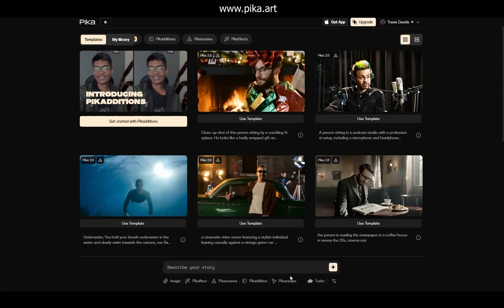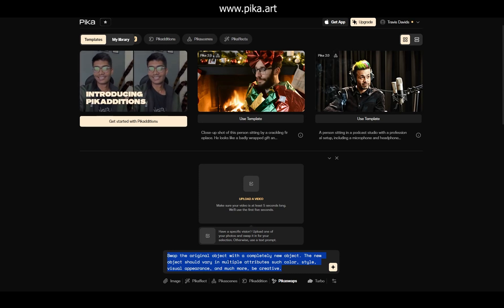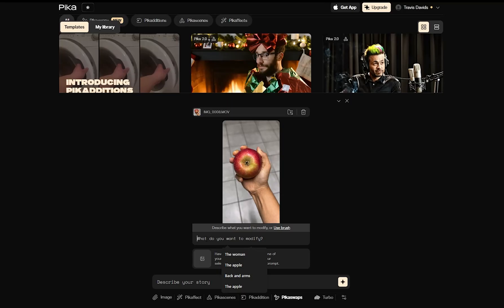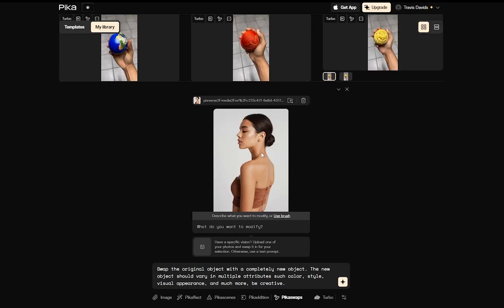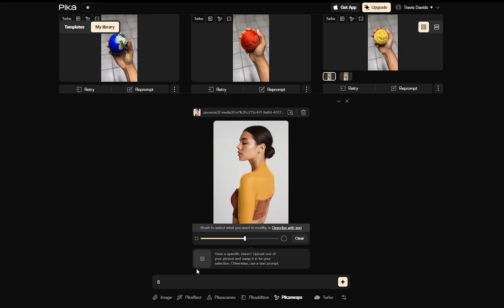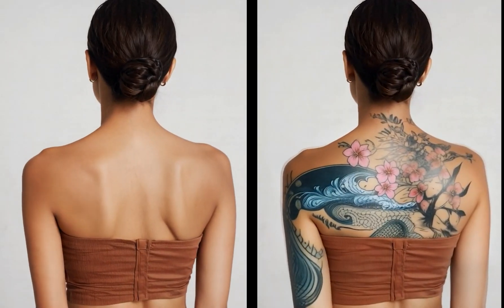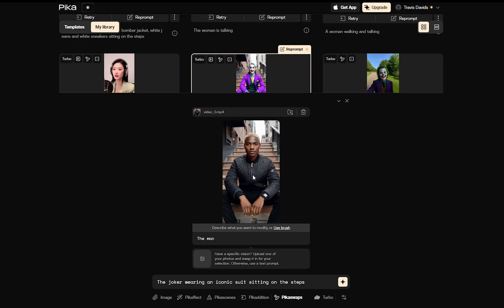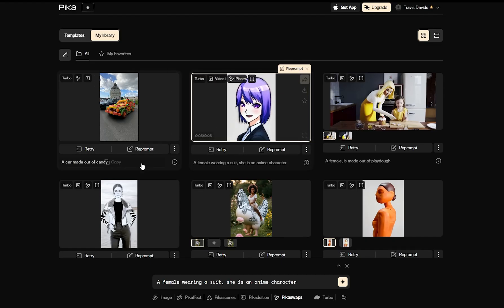Pikaswaps - Modify And Change Objects In Videos Using Video Inpainting - Pika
Pika has released another incredible video inpainting feature called Pikaswaps. It allows you to make precise selections in a video to modify that region. This essentially allows you to perform all sorts of creative tasks like entire character replacement, fashion try on, tattoo generation, faceswapping, background replacement, selective item replacement and so much more! It's a ton of fun to use, especially when you merge it with reality. I'll show you how to use as well as various creative use cases. Enjoy!

0:00 Intro
0:31 How To Access Pikaswaps And How It Works
1:13 How To Use Modify And Prompting To Generate An End Result By Just Using Text
2:04 My Generated End Result - Apple To Earth
2:30 How To Use The Brush - Very Useful Feature
4:26 How To Use Reference Image - Very Powerful Feature!
7:10 Extra Features - The UI - Save, Share, Retry, Reprompt, Delete
7:52 Limitation I Encountered - Ghosting
8:32 Solution To Get Rid Of Ghosting
8:41 Creative Use Cases
8:45 Merge Reality And AI
9:32 Replace Your Pets With New Animals
9:42 Merge Styles Or Replace Them Entirely
10:37 Try Faceswapping
11:08 Fashion Try On And Replacement
11:34 Generate Tattoos
11:43 Swap out Buildings With New Objects
11:55 Easily Change The Color Of Someone's Hair
12:01 Replace A Background
12:14 Replace Vehicles With Something Strange And Brand New
12:38 Outro - Thanks For Watching

If you want to try another AI Video Inpainting feature that let's you add objects into videos, checkout Pikadditions